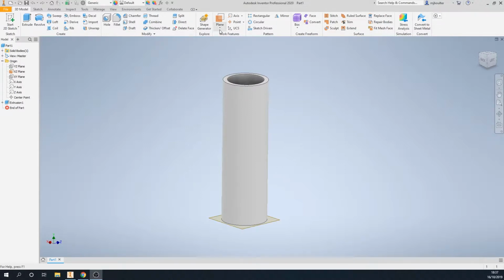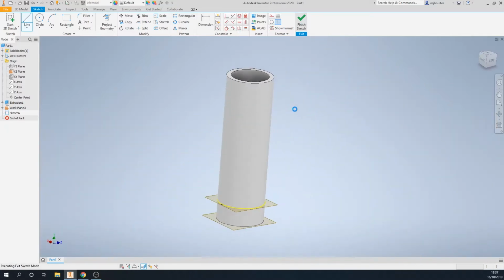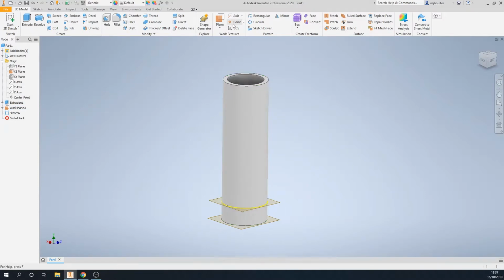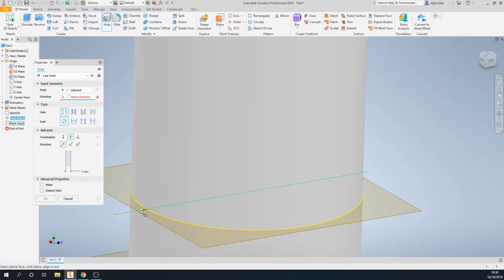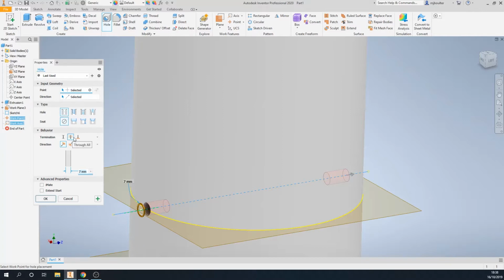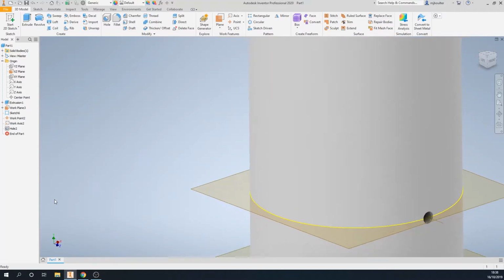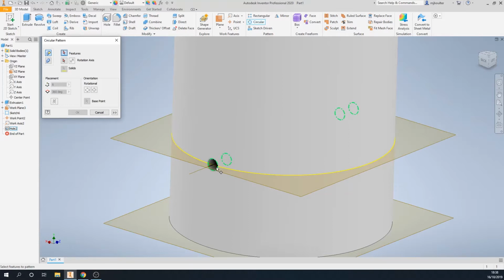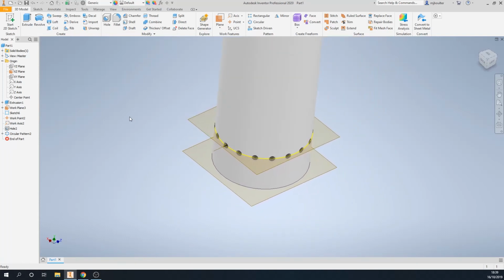Inventor Tutorial Array on Cylinder Surface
How to generate a series of holes around the surface of a tube

Software
Autodesk AutoCAD